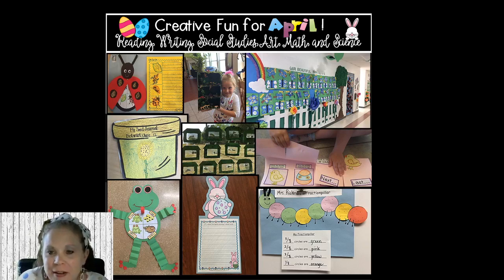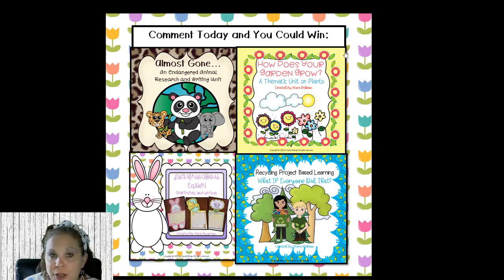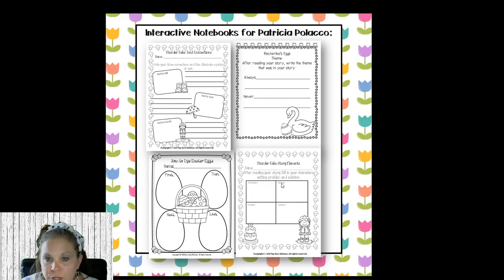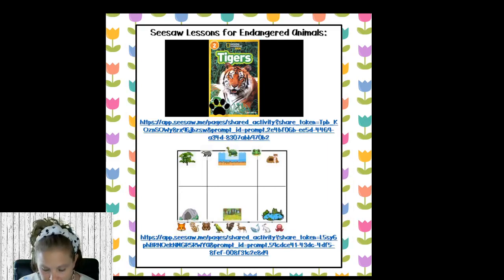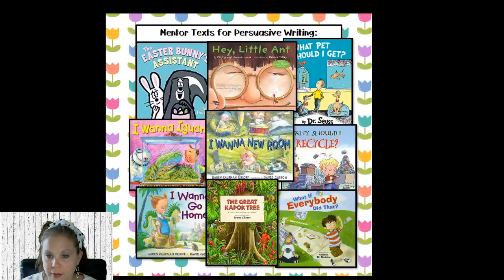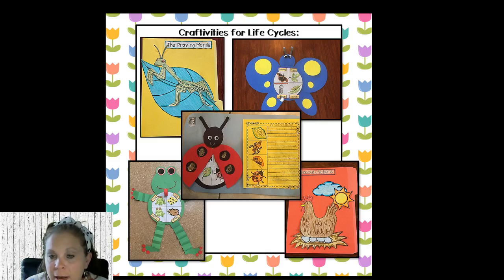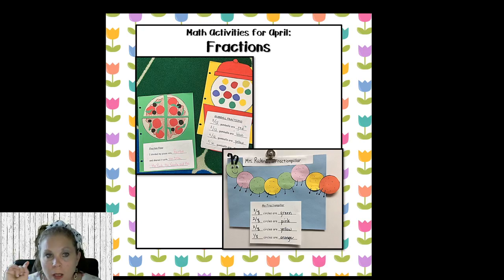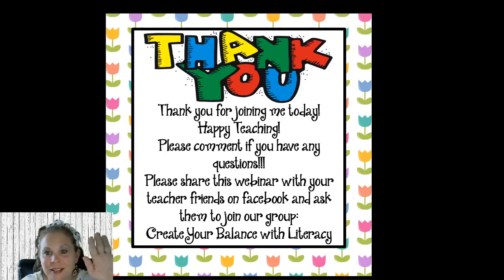Creative Fun for April: FREE WEBINAR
Welcome to my webinar series! In this video, I will share with you all of the mentor texts, anchor charts, writing craftivities, science investigations, interactive notebooks and math activities that I do with my firsties for April! Enjoy!